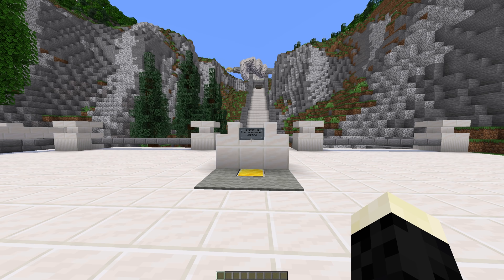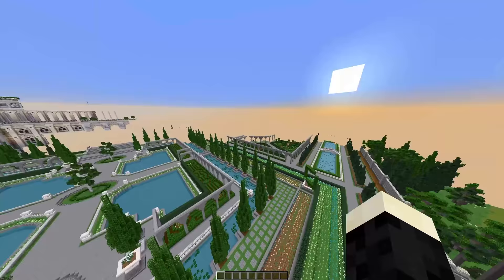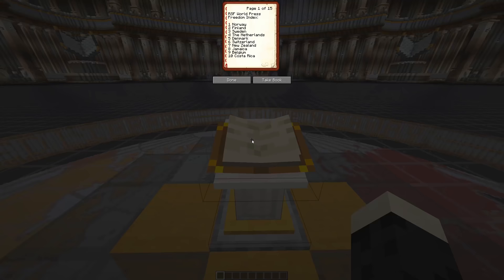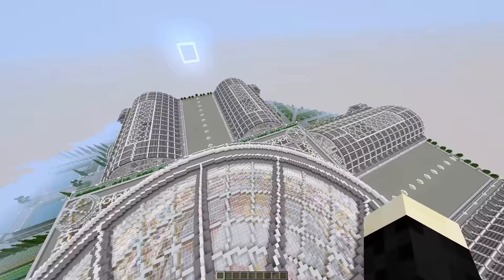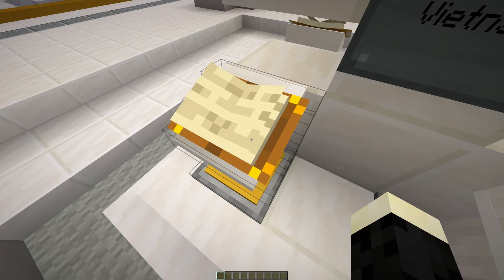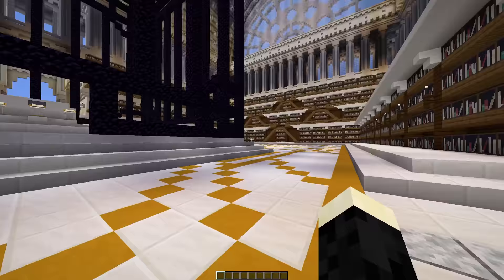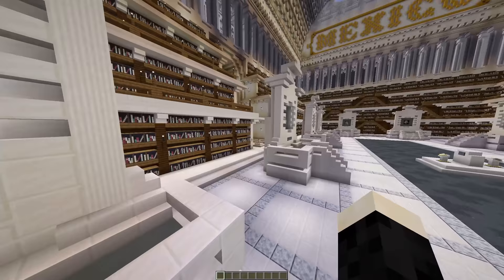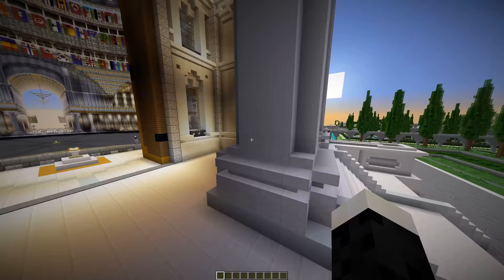Minecraft: The Uncensored Library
In this video, I walk through The Uncensored Library, which is a Minecraft virtual library which houses the articles of censored and persecuted journalists from around the world. Reporters Without Borders and BlockWorks set up the library in order to offer a platform for free press and information access where there is censorship.

3:47 - Entrance Hall of Library
5:07 - Flag Deck, Freedom Index Ratings
6:45 - Overview of Library
7:20 - Russian Hall
9:11 - Vietnamese Hall
10:14 - Saudi Arabian Hall
11:20 - Truth Scramble Hall
12:36 - Mexican Hall
13:30 - Egyptian Hall